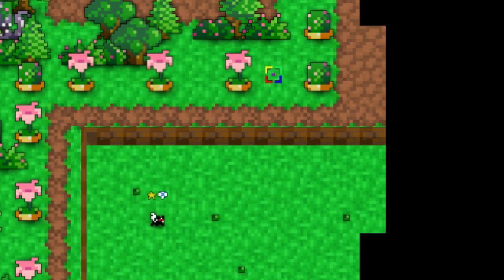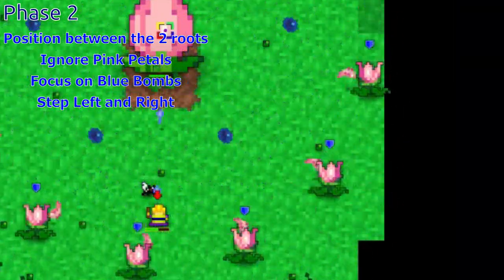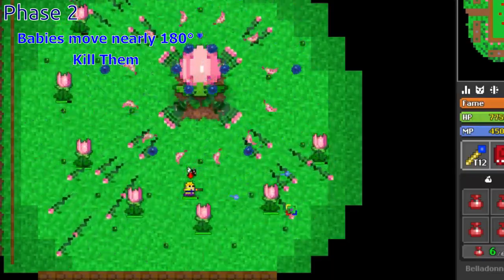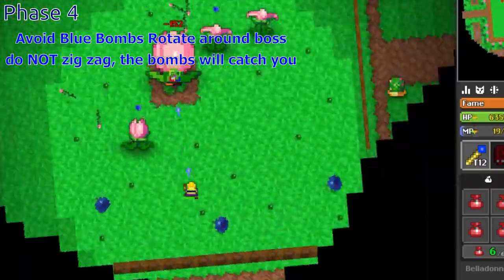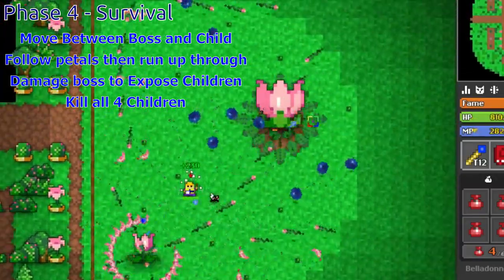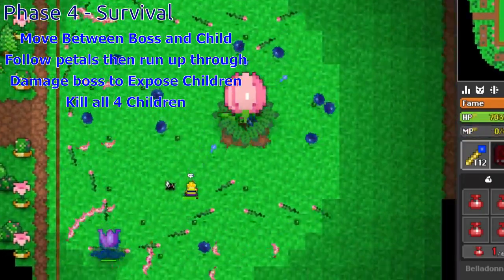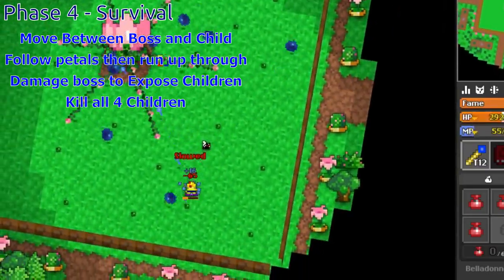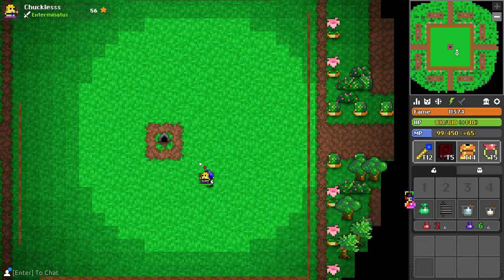RotMG - Belladonna's Garden Guide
Time Stamps:
Phase 1- 00:11
Phase 2- 00:23
Phase 3- 01:19
Phase 4- 01:41
Survival- 02:06
Phase 5- 03:27

If you have Keys and need more help we are the largest belladonna running clan in the game and we will get you through the dungeon with the best of our abilities.

DISCLAMER: An updated and better guide is in the works so look forward to it some time in the future